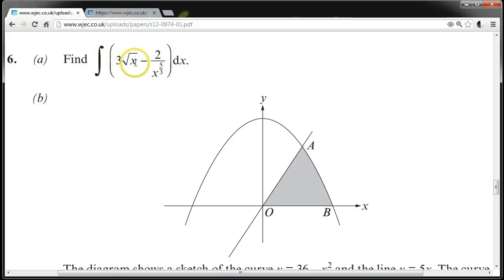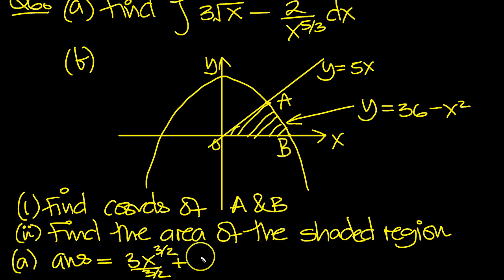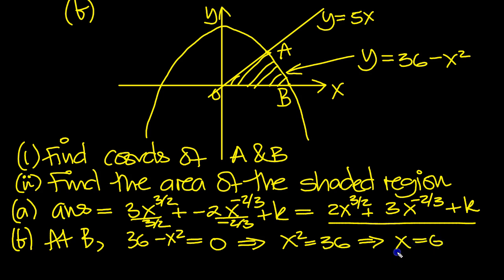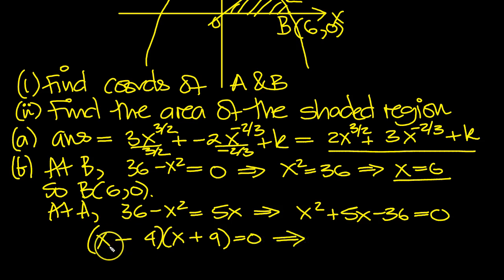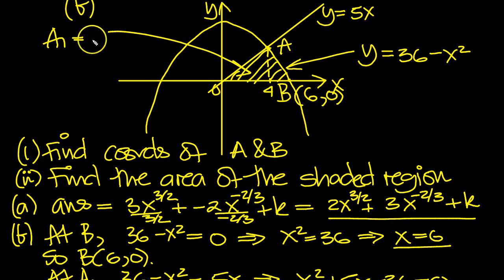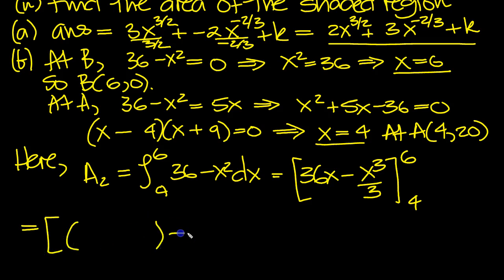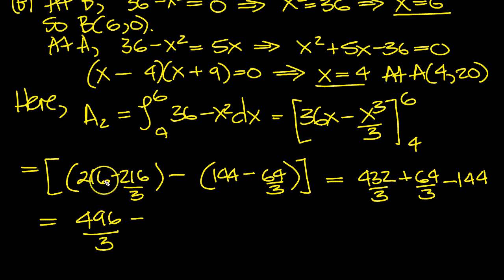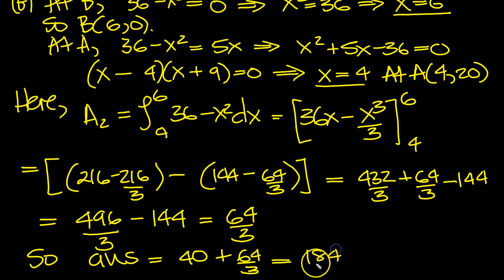C2 WJEC Past Paper Summmer 2012 Q6